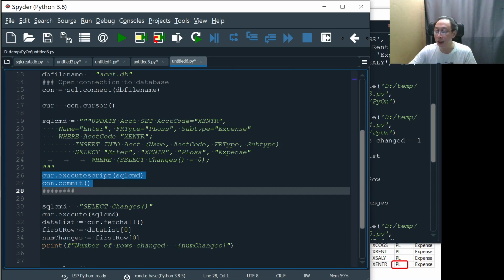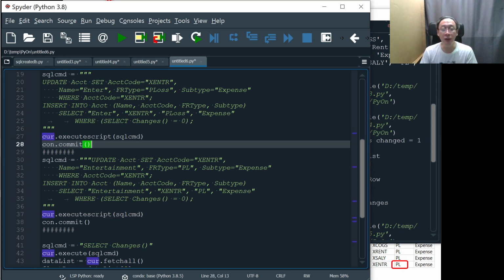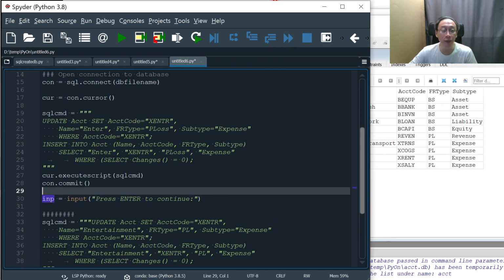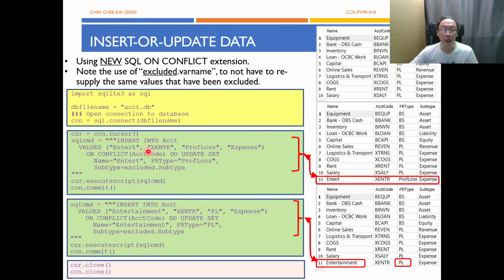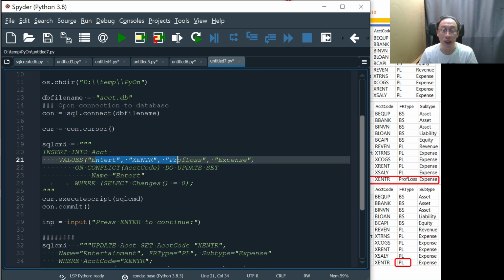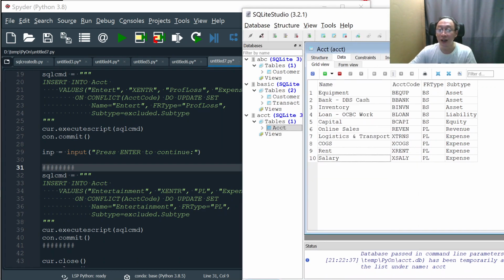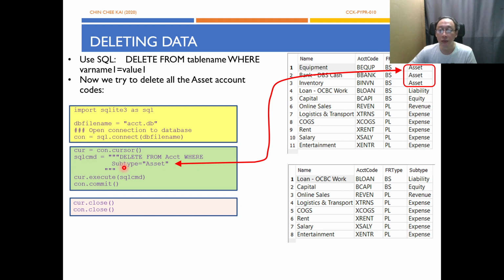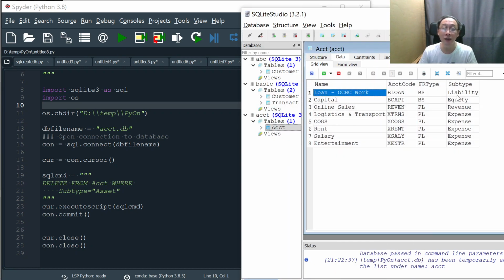Python Programming - Python SQLite T03 - Insert, Update, Delete Row (Part 3/3)